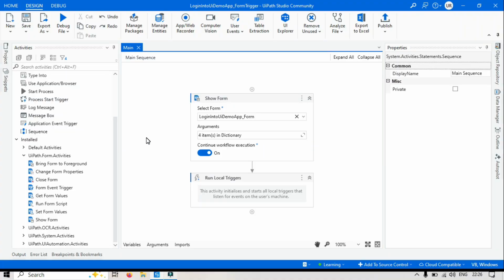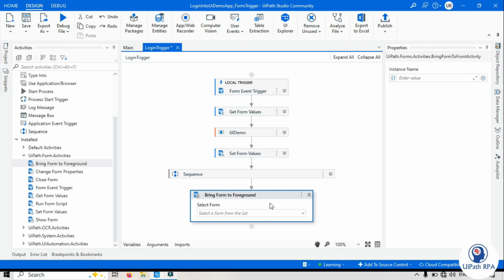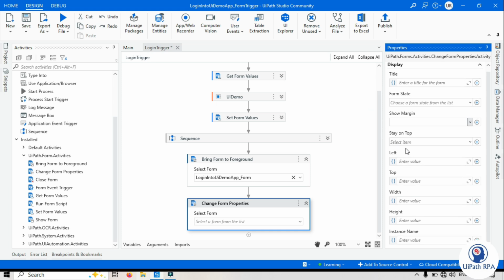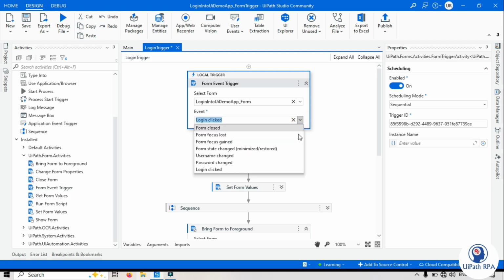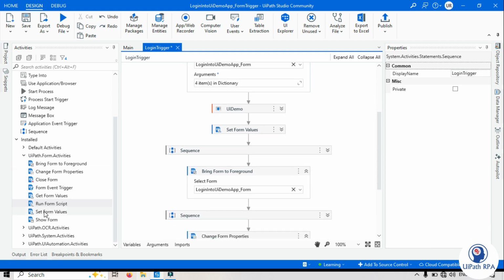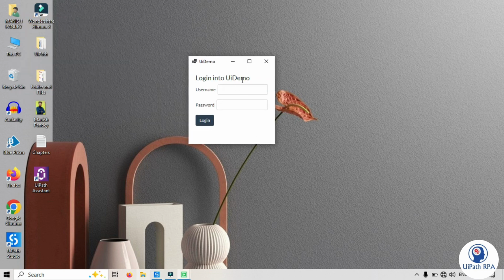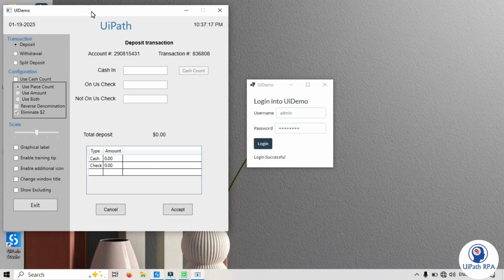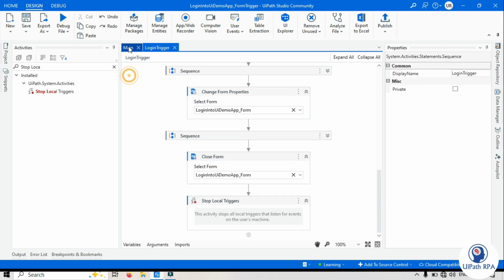Explore UiPath Form Activities Complete Walkthrough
🚀 Master UiPath Form Activities | Complete Walkthrough (UiPath.Form.Activities)
In this video, I’ll guide you step-by-step on how to use UiPath Form Activities. Whether you're a beginner or an experienced RPA developer, understanding these activities is crucial to make your UiPath Forms more dynamic and responsive.
💡 What You'll Learn in This Video:
1️⃣ Bring Form to Foreground: Learn how to bring a form to the user’s attention during automation.
2️⃣ Change Form Properties: Understand how to modify form properties like titles and themes dynamically.
3️⃣ Close Form: Explore how to programmatically close a form during the workflow.
4️⃣ Form Event Trigger: Discover how to make your forms event-driven and trigger actions based on user interactions.
5️⃣ Get Form Values: Learn how to retrieve form inputs during runtime for seamless automation.
6️⃣ Set Form Values: Update form fields dynamically during workflow execution.
7️⃣ Show Form: Build and display a UiPath Form to interact with users.🔍